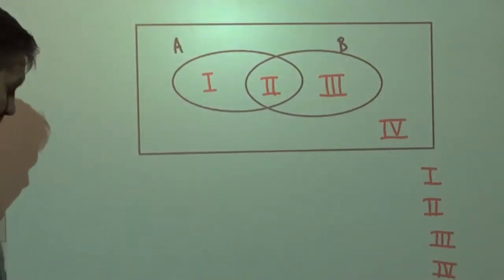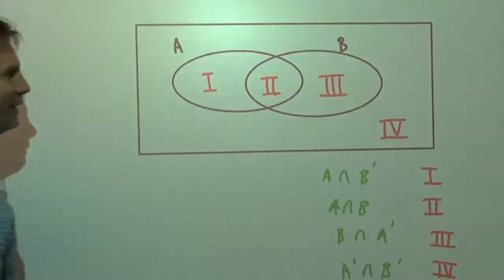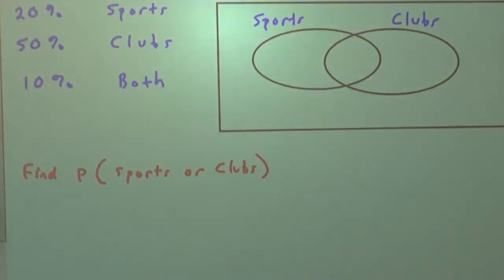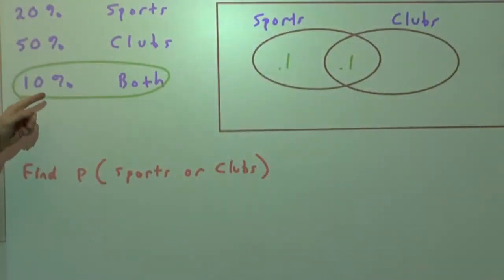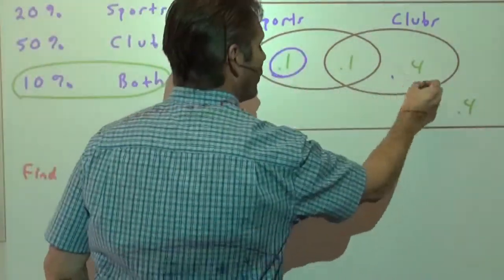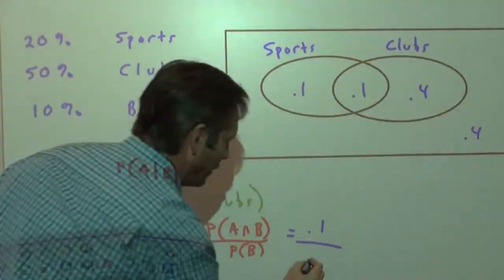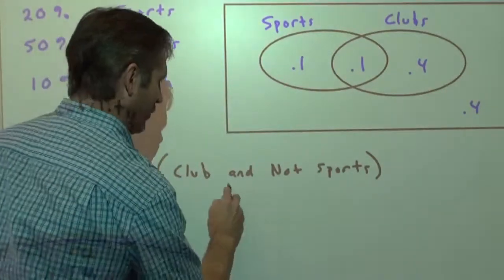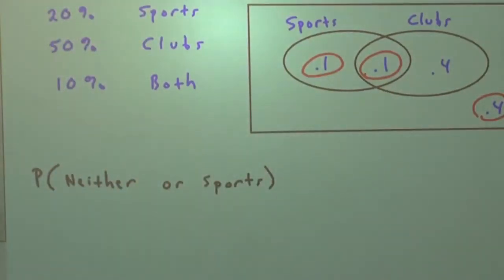Venn Diagram Probability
I recently uploaded 200 videos that are much more concise with excellent graphics.  Click the link in the upper right-hand corner of this video.  It will take you to my youtube channel where videos are arranged in playlists.

In this older video: Probabilities involving venn diagrams